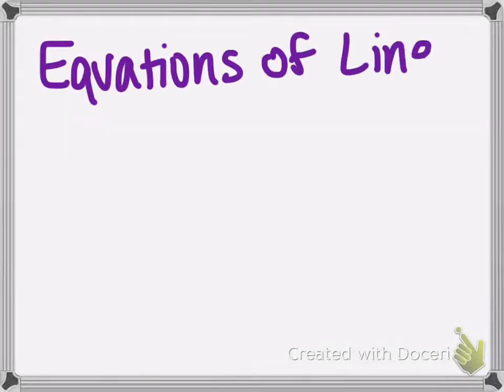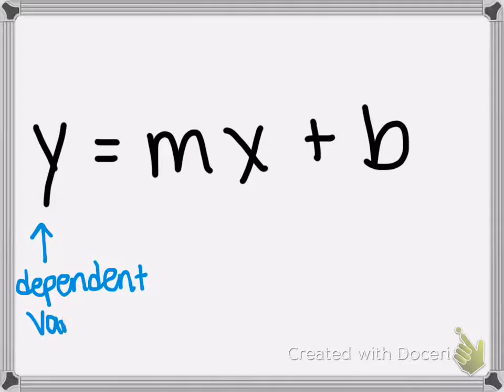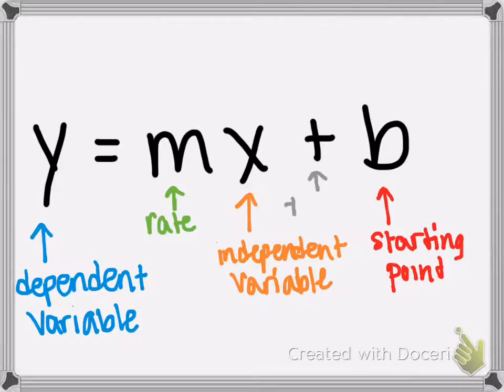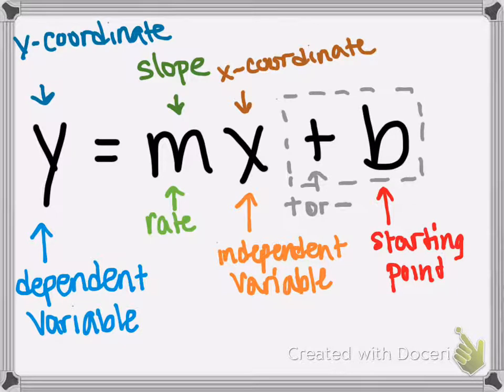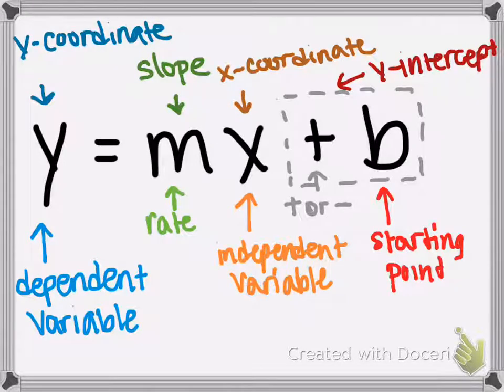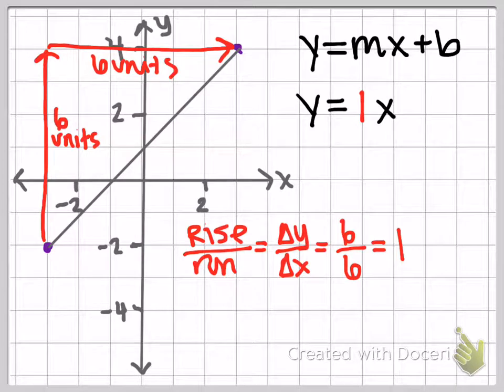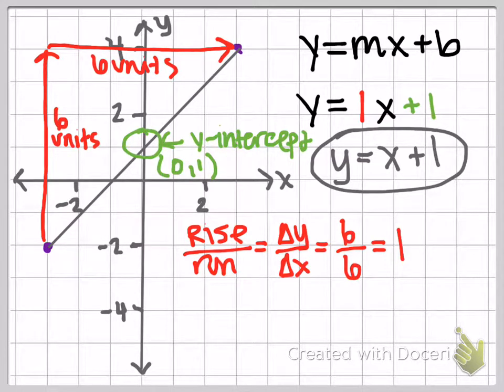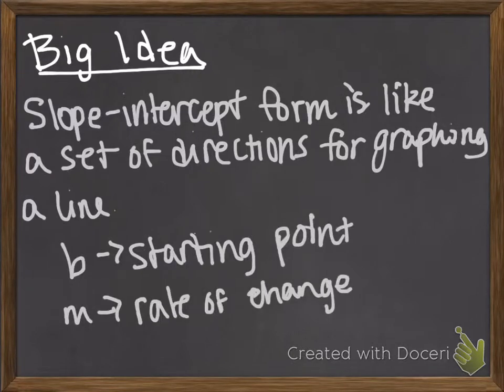2D4: Slope-Intercept Form